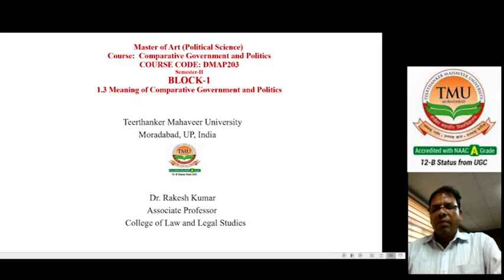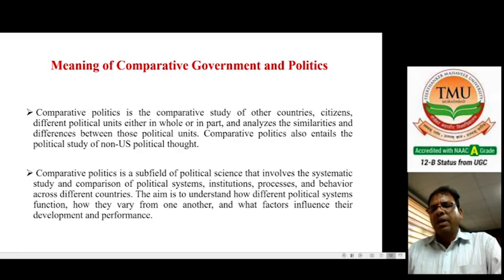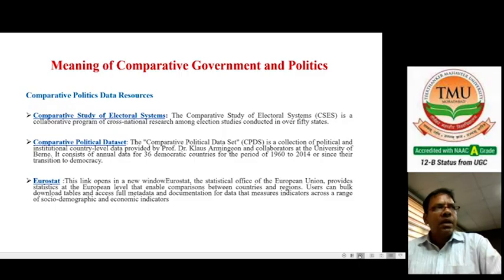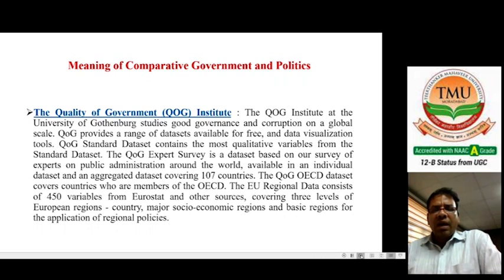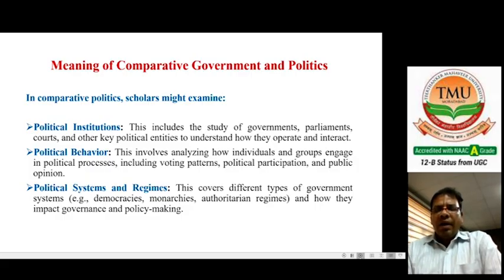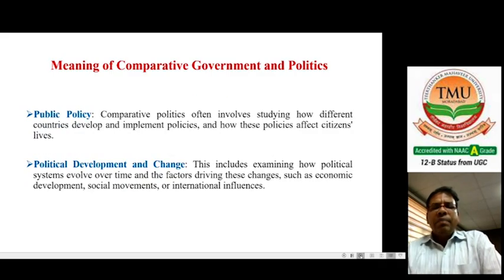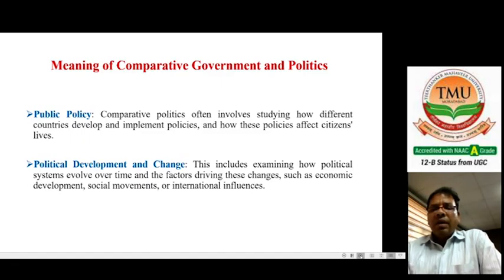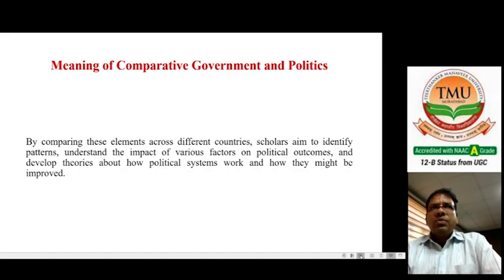Unit 1: MA PS CGP Part 3